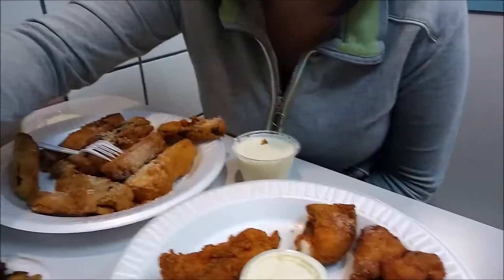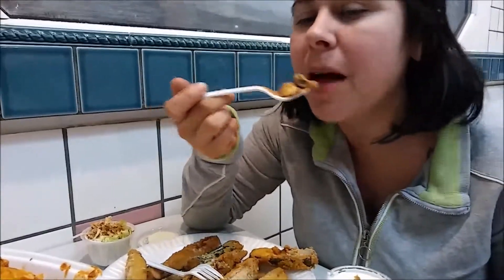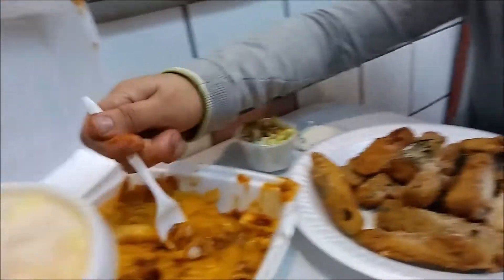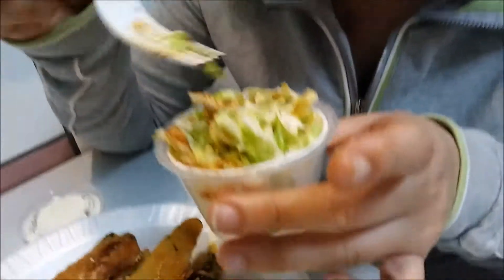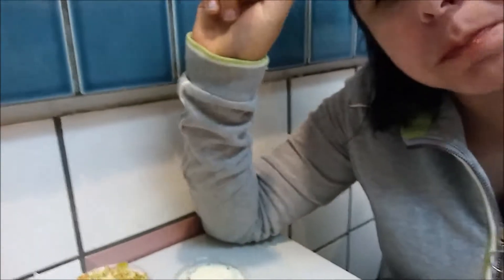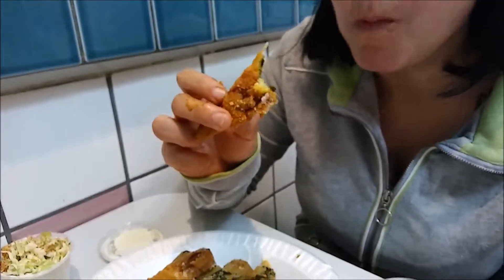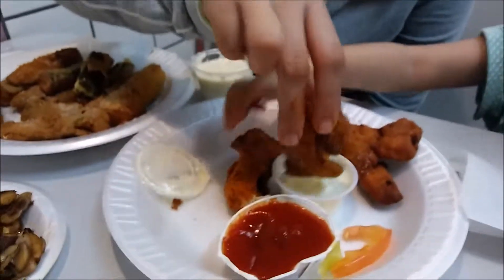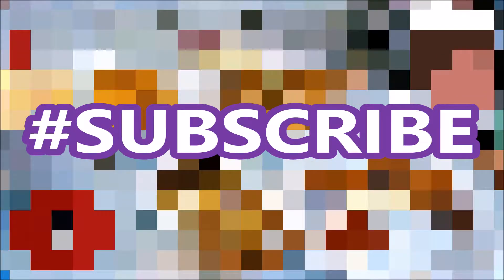Zucchini Mushrooms Beans Chilli Cheese Fries Y Mas Mukbang Eating Show Jims Burgers #10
Yes can I have an order of Large Zucchini, Chili Cheese  Fries, Chicken Tenders and a side of beans , mushrooms and coleslaw. Oh yeah and don't forget my Large Orange Bang please! Munch Munch Yummmm!

❤Eve M❤